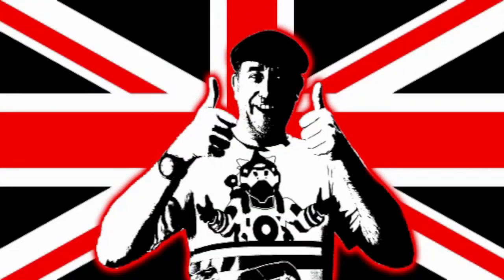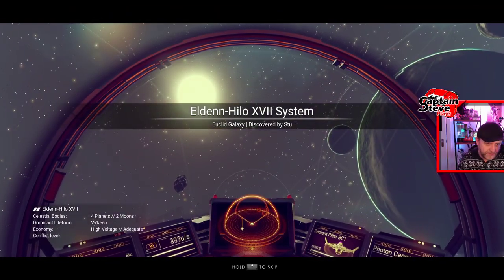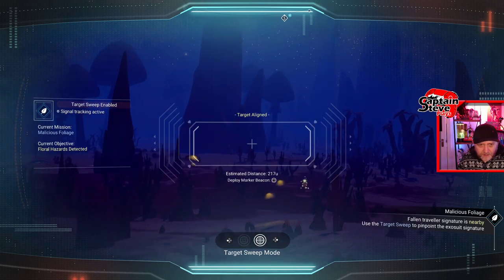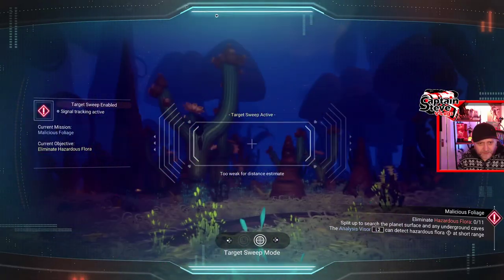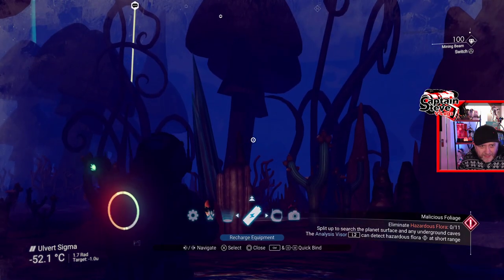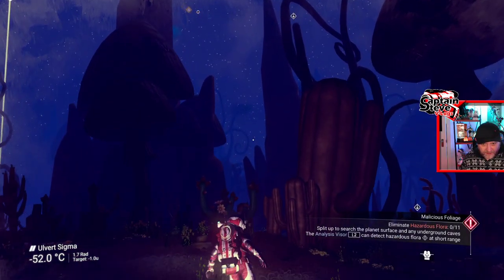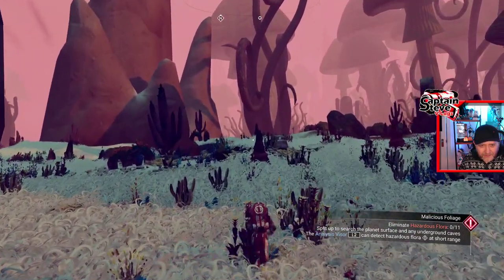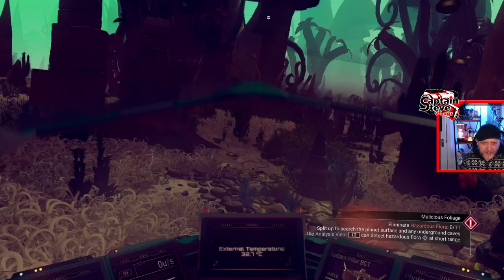No Man's Sky Modded Weekend Mission Running - NMS Shroom World